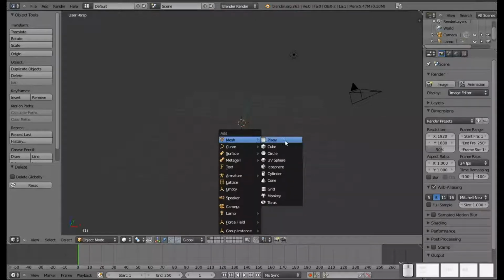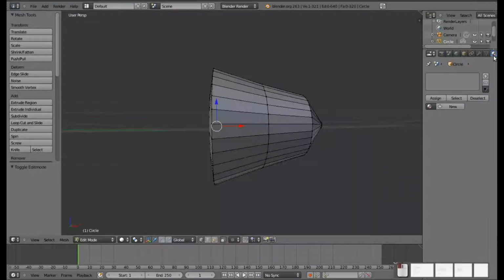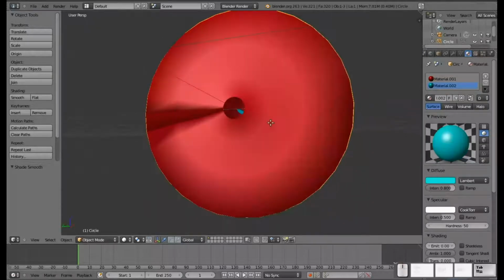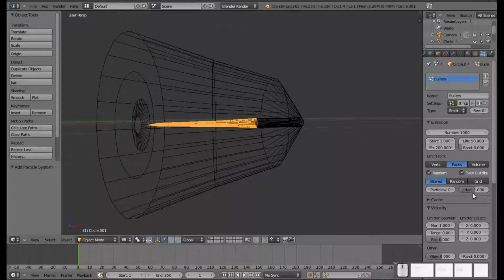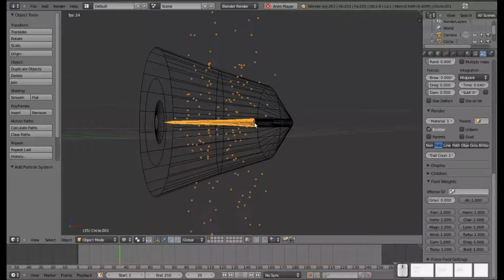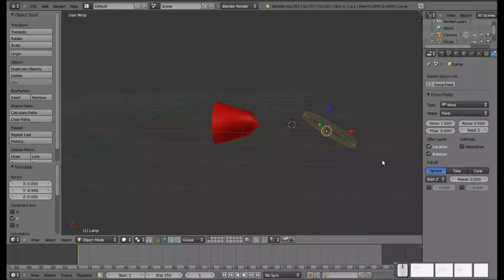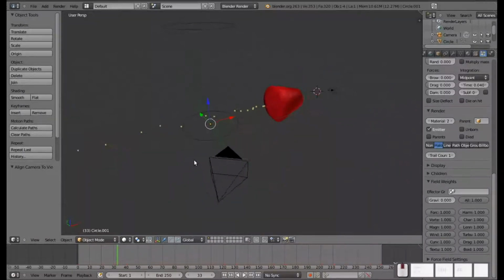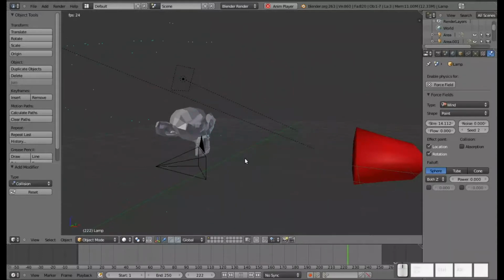Particles Canon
This is the first english tutorial for this channel. My apologies for the audio in the first minutes of the tutorial :( I fixed it later, but the first minutes are terrible. However, we make a "particle canon" from scratch. I hope you find this useful

You can find more tutorials either here or (if you want spanish tutorials)

Cheers!